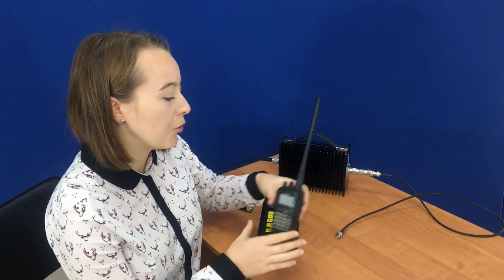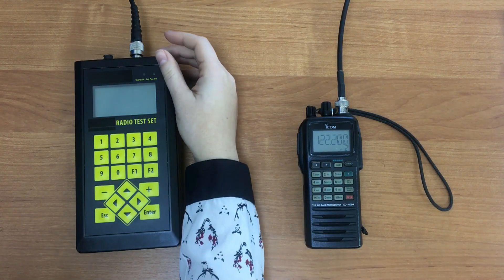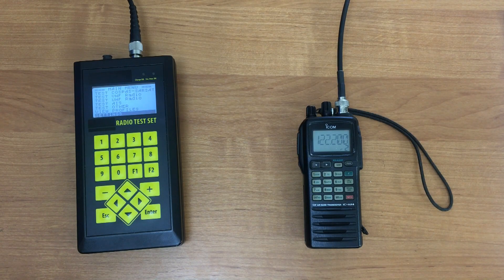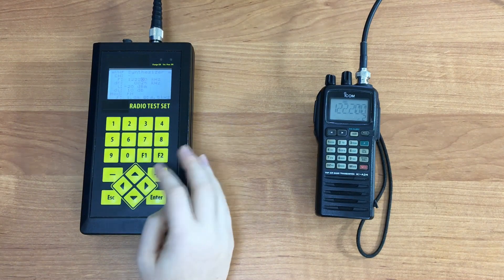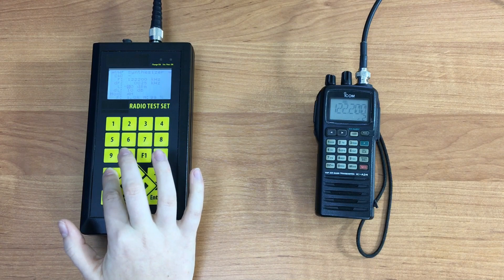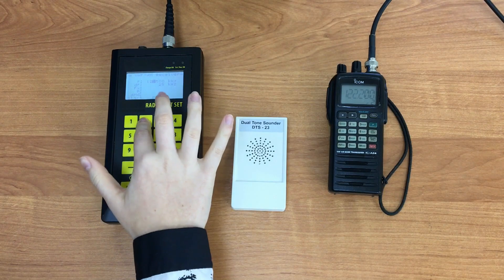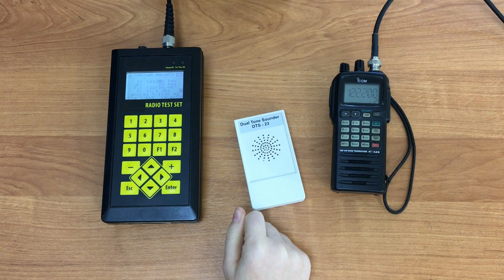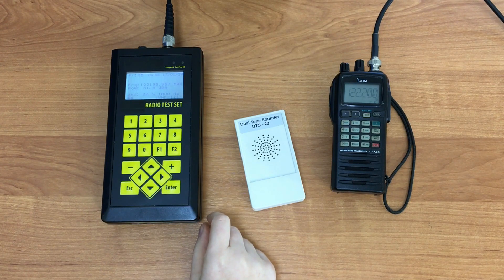Test a VHF transceiver with the new avionics Multi Tester GT-1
The procedure of testing of the avionic VHF transceiver by GADSS Tester GT-1. Step-by-step instructions

The GT-1 Tester is capable to provide a scope of avionics tests:

🔸 Measure 406 MHz ELT (ELT-DT) frequency and output power. Decodes and displays all location and user protocols;
🔸 Measure VHF/UHF transmitter frequency, output power, AM and FM modulation and receiver sensitivity;
🔸 Measure HF transmitter frequency, output power, modulation (AM) and SSB USB/LSB receiver sensitivity;
🔸 Measure VHF/UHF antenna and feeder SWR in range;
🔸 Measure 121.5/243 Hz emergency beacon transmitter frequency, output power and AM modulation. Audio output for headphones to monitor swept tone;
🔸 Measure AIS transmitter frequency and output power; Decodes AIS message content;
🔸 Frequency counter provides external frequency measurement in range from 0.5 to 512 MHz;
🔸 Generation of ARINC 596 Selective Calling Tones (Mode: SELCAL);
🔸 Simulation of Localizer and Glideslope (CAT I, II and III). Signals with variable DDM settings;
🔸 Simulation of VOR beacon with variable bearing;
🔸 Simulation of Marker Beacon, Selectable Outer, Middle and Inner Tones.

This video shows how to check a VHF transceiver on example of ICOM IC-A24.